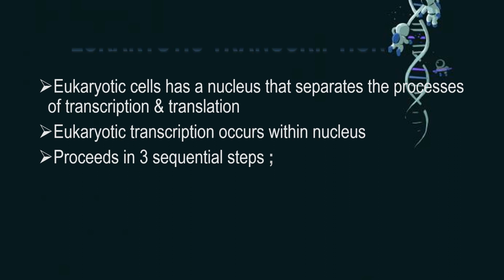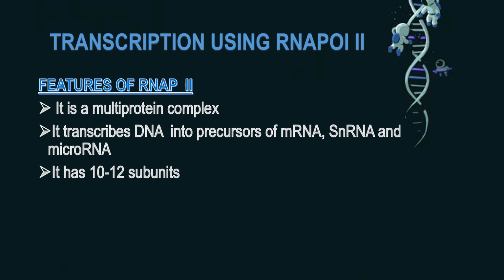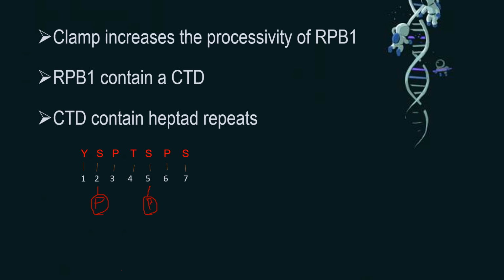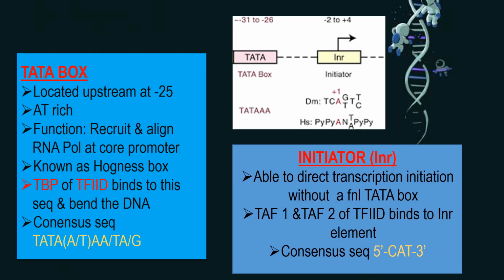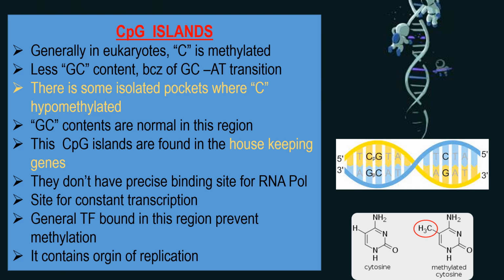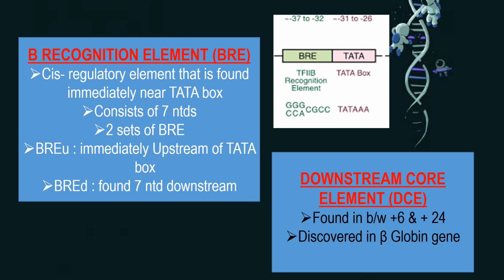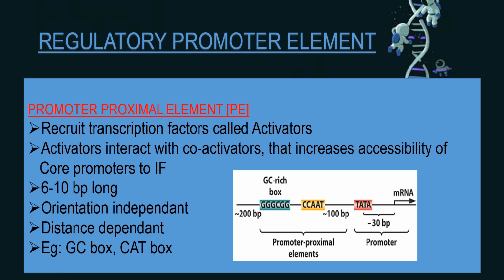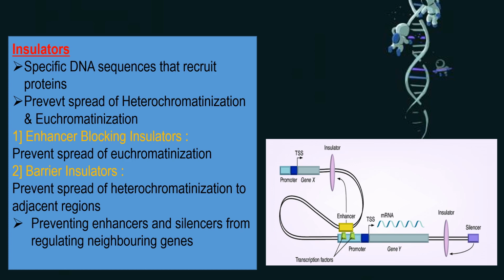CSIR NET | EUKARYOTIC TRANSCRIPTION |RNA POL II & PROMOTER | PART 1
In this video complete details regarding RNA polymerase II and Promoters in Eukaryotic transcription.